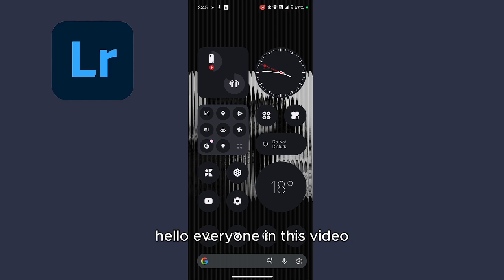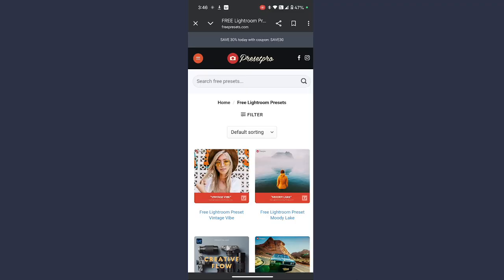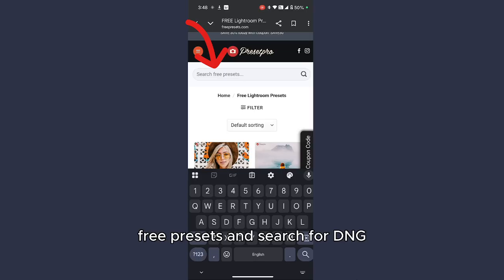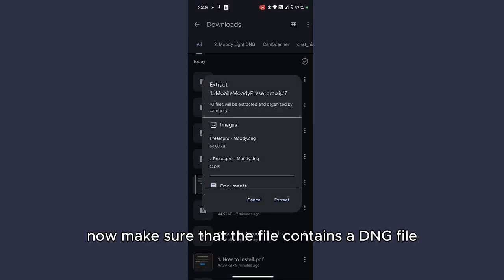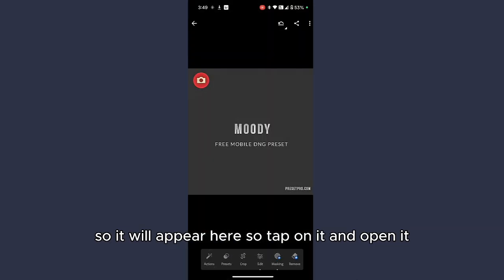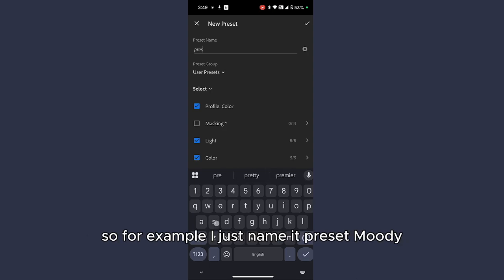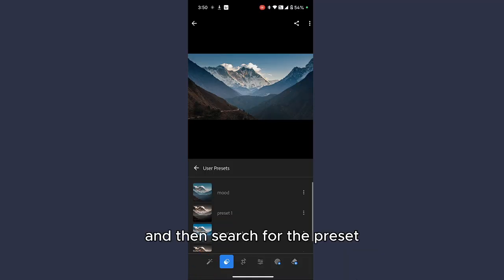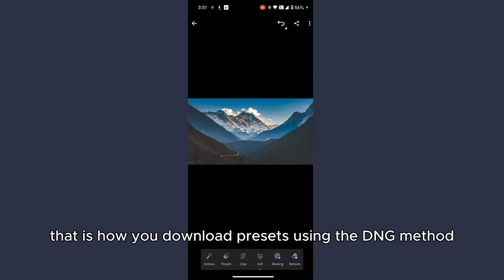How to Install Presets in Lightroom Mobile (DNG Method) 2026?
📱📸 Learn how to install presets in Lightroom Mobile using the DNG method quickly and easily! This beginner-friendly guide shows the step-by-step process to import DNG preset files, apply them to your photos, and enhance your editing workflow for professional results. Perfect for new users and photography enthusiasts who want a smooth and hassle-free mobile editing experience.